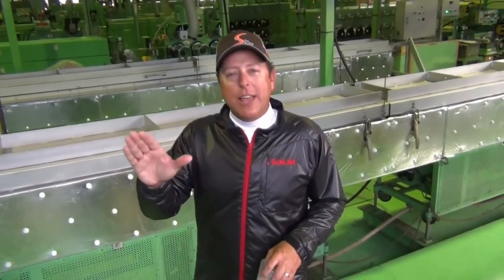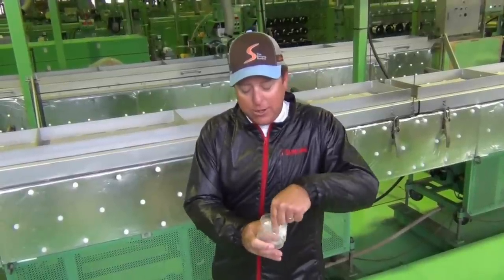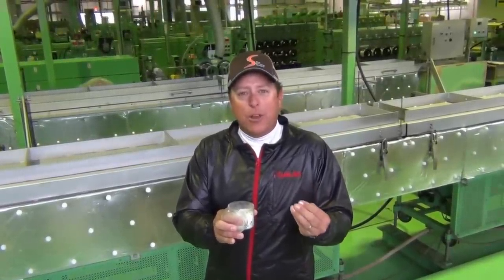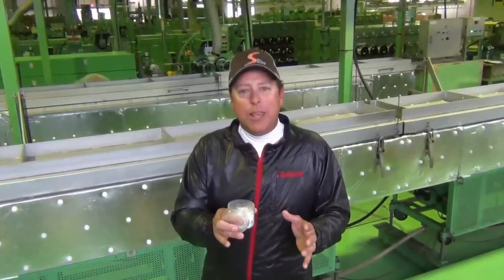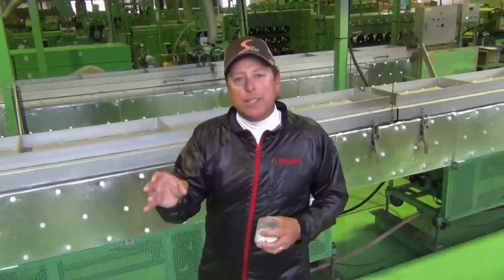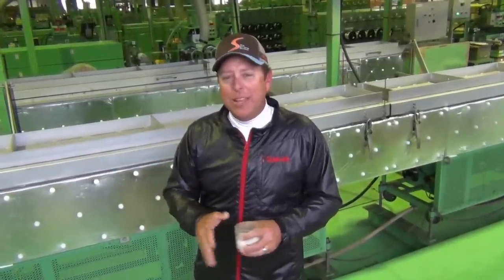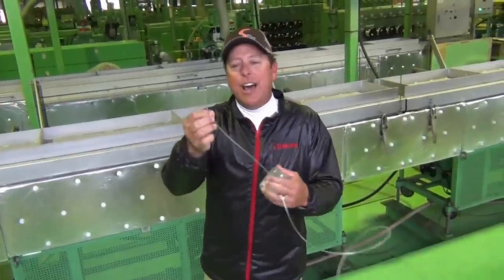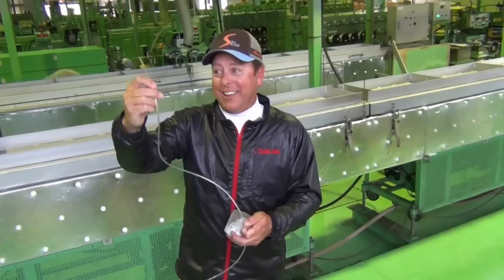Sunline Factory Tour with Bassmaster Elite Series Pro Dean Rojas #4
Join Dean Rojas as he takes us inside the Sunline Factory in Japan